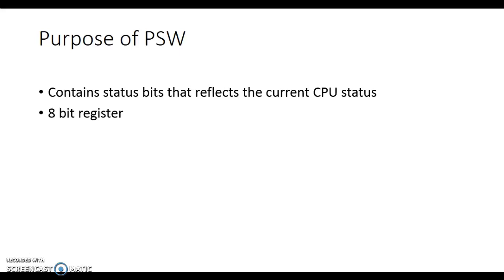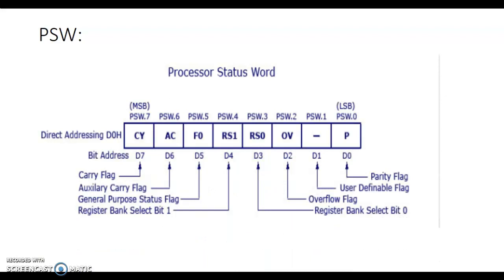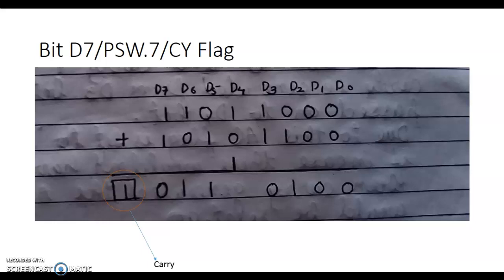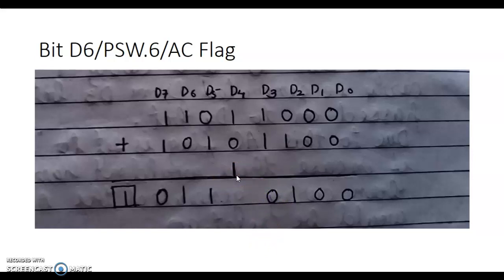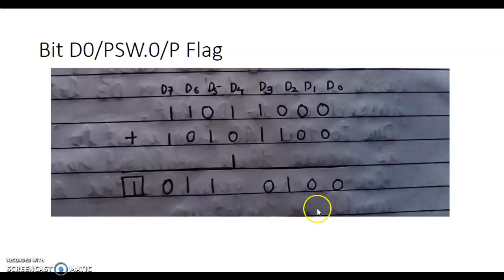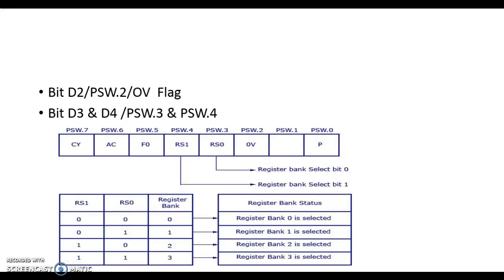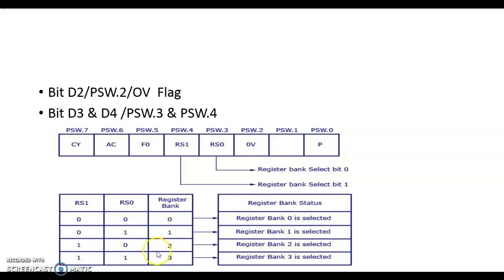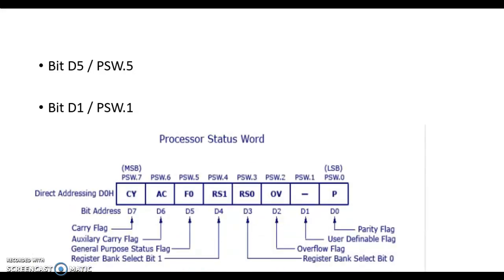PSW of 8051 Microcontroller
Explaination of PSW Register